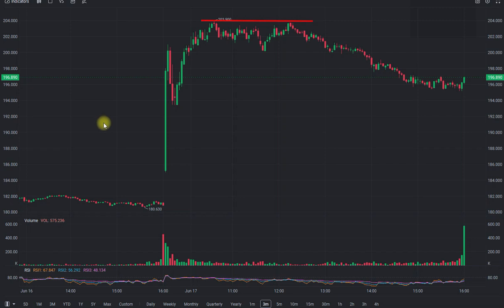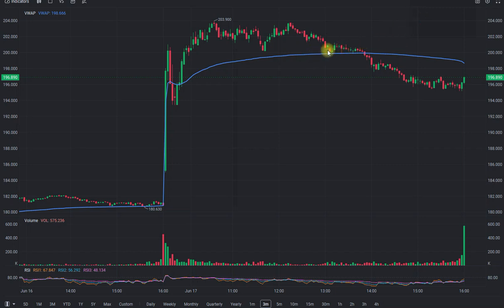🗣What Happens When Stocks Jump on news? What is best for a Day Trader? 1/4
💡 Please set up this video to the highest quality available using the settings option, (remember, you are watching charts).
💡Join Our Free Day Trading Seminar This Sunday, June 22, 1:00pm est - 3:00 pm est
🕒 2 hours of live education, real charts, real setups.
Seats limited to 10. No fluff. Just value.

Stock analyzed in this video: JBL, Jabil Circuit